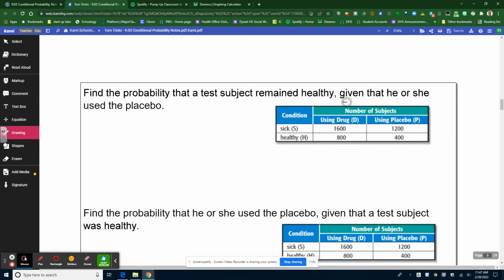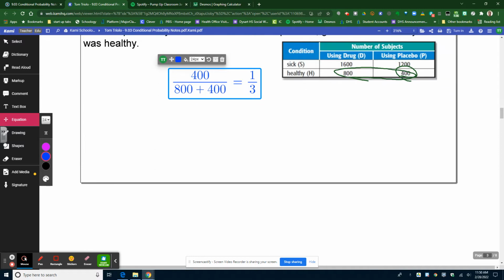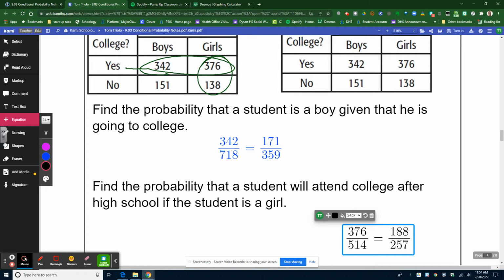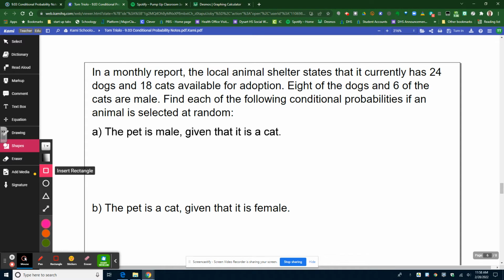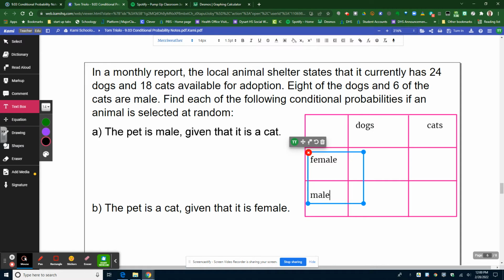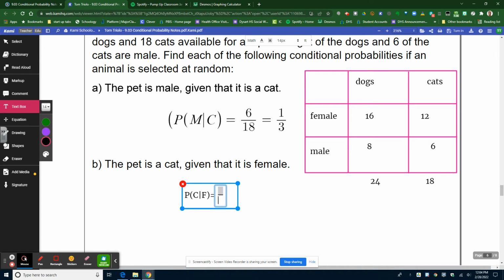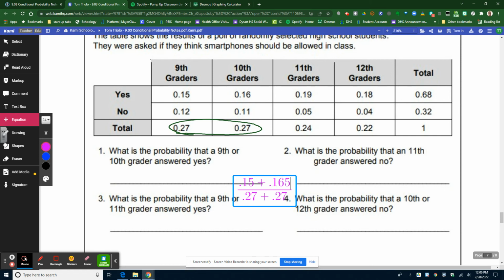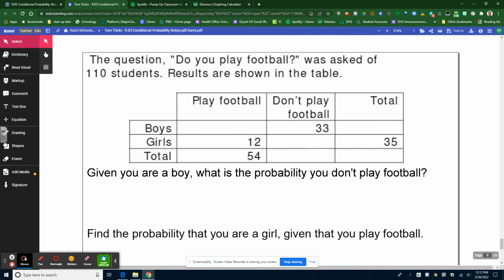9.03 Conditional Probability 2.28.22